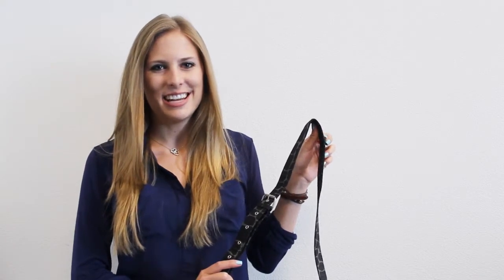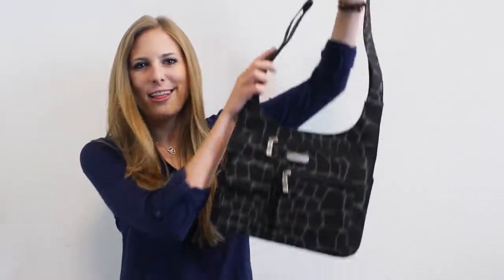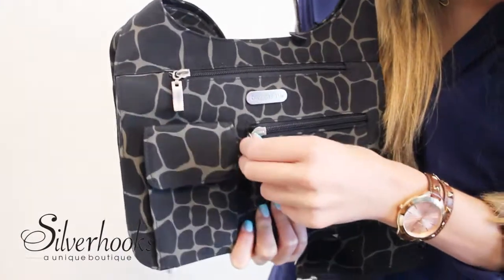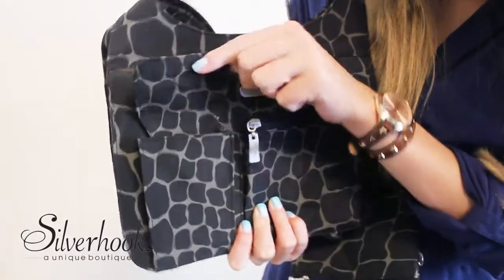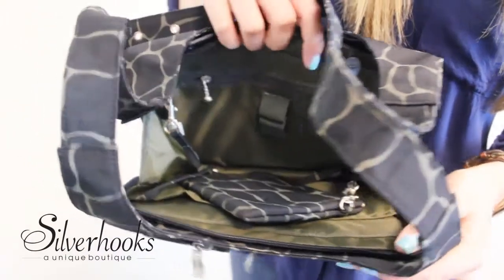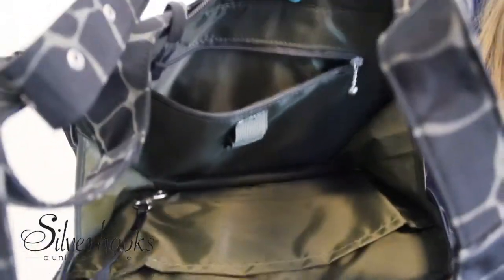Baggallini Bagg - Women's Nylon City Bagg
Stay organized without losing your grasp on style with this Baggallini City Bag. With 2 exterior pockets, a detachable coin purse, and more, there is plenty of space for whatever you need. It can be carried as a traditional bag as well as a cross body bag.